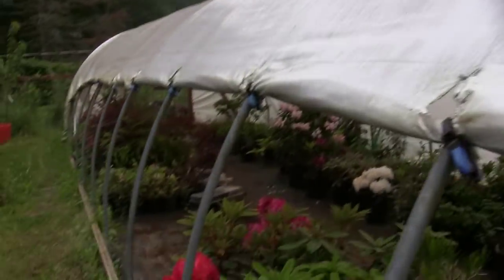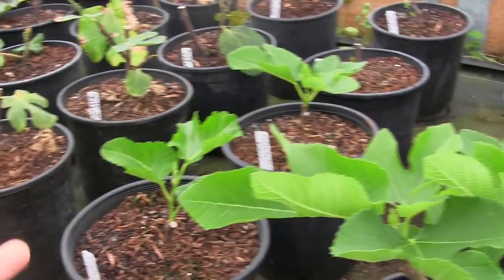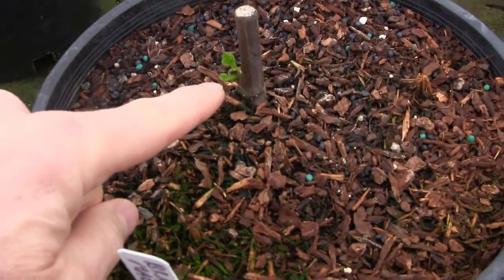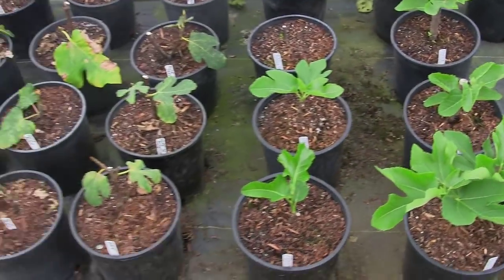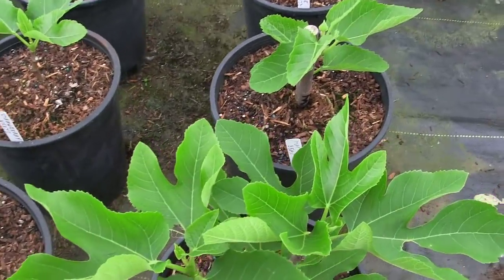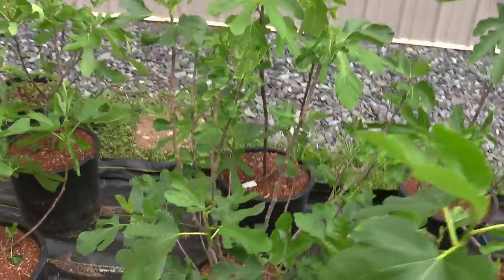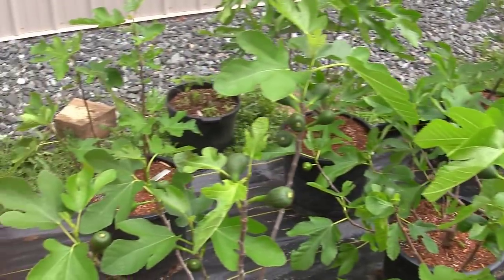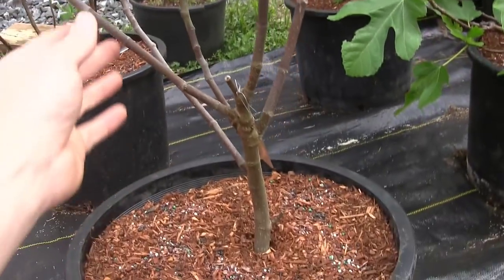My Best Producing Fig Tree | Loaded with Breba Figs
This one fig tree is the best producing fig I have so far that is loaded with breba figs right now.  It's responsible for my start in the fig tree hobby and after seeing it this year I'm definitely going to always have it in my collection.

The freshly rooted fig cuttings are also doing well with our experiment where we put them right outside after rooting.  Growing these fruit trees in pots is so rewarding and this particular little tree is fully loaded!